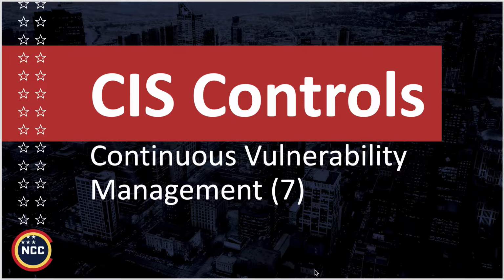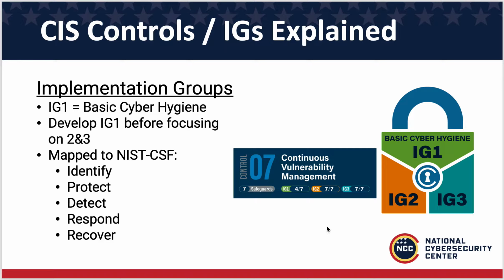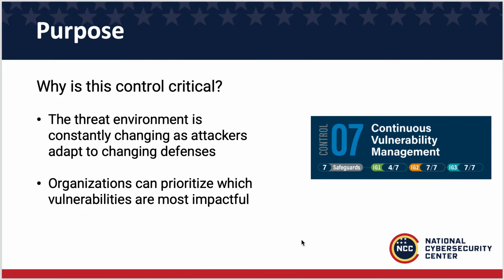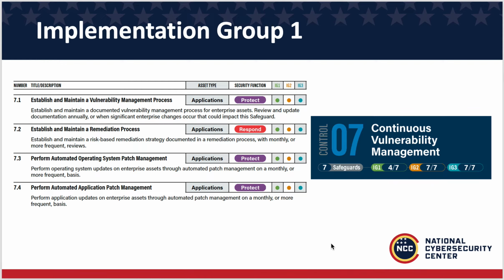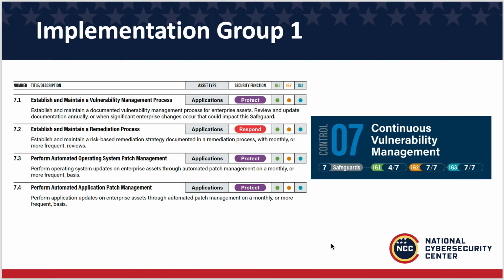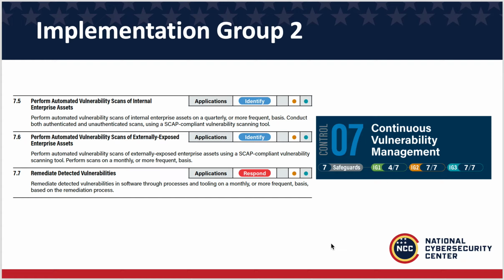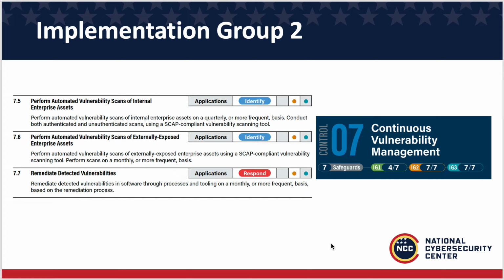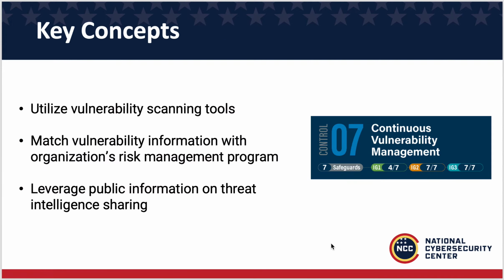CIS: Continuous Vulnerability Management